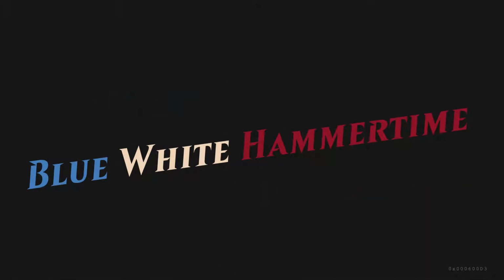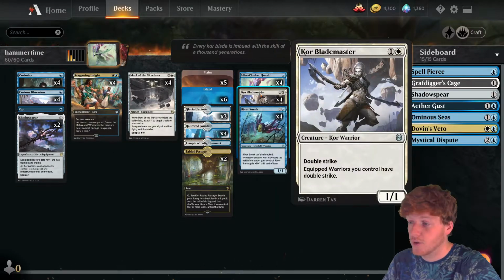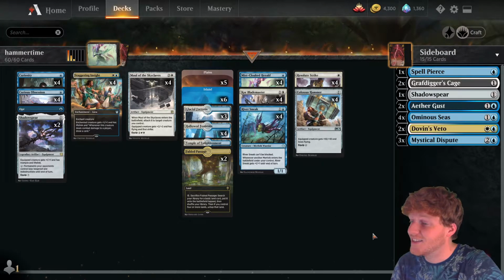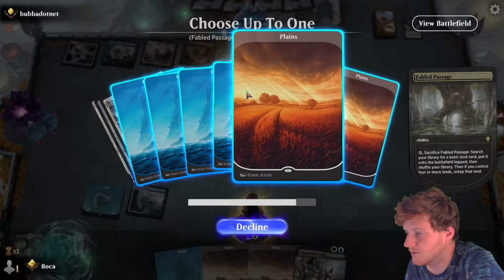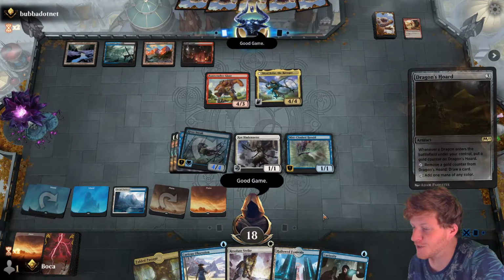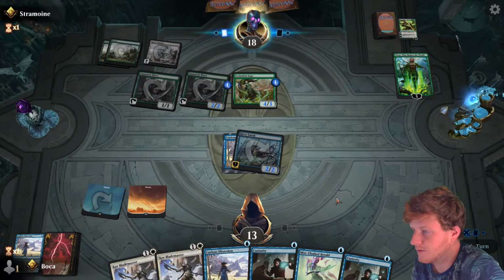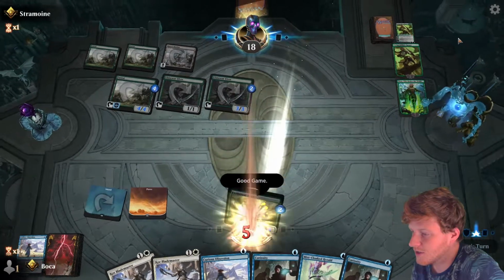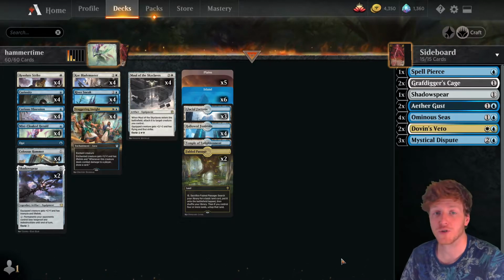Blue White HAMMERTIME in HISTORIC!! - MTG Arena Deck Tech and Gameplay!!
Today we'll be smashing face with some azorious hammertime in historic! The combo is Mist-Cloaked Herald turn 1, turn 2 hammer then cast resolute strike to attach hammer for free and swing for 13 unblockable turn 2!!